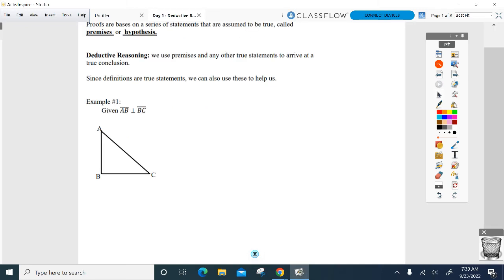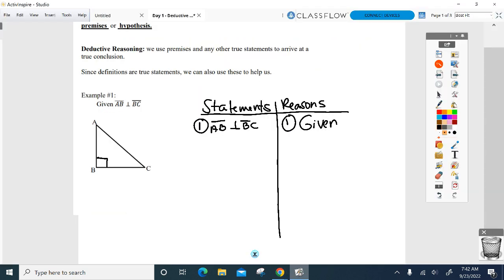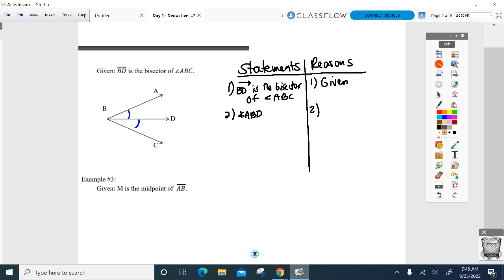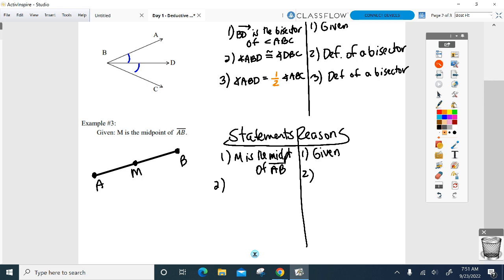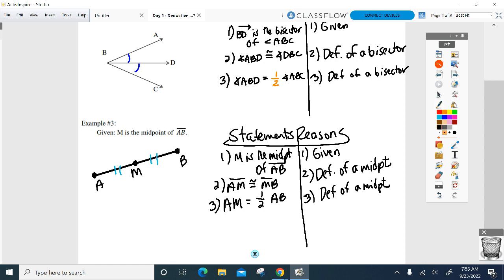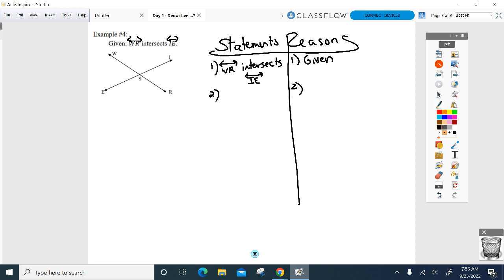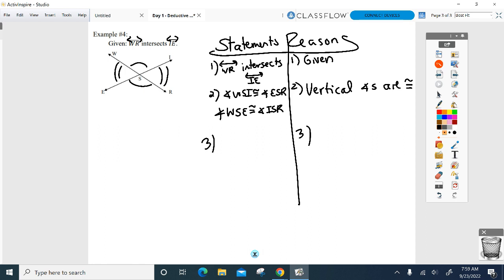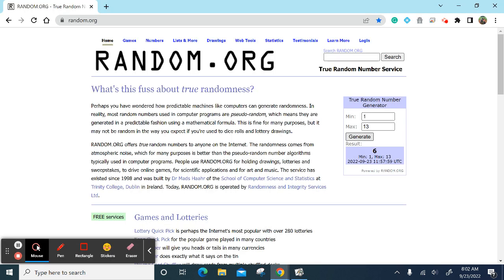Geometry AB Sept 23rd - Unit 1 Day 1 - Deductive Reasoning